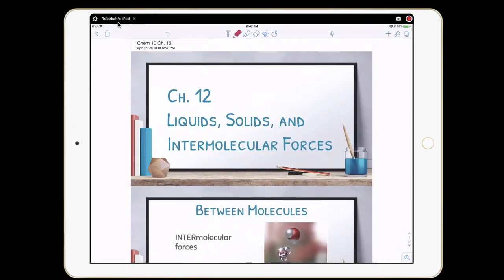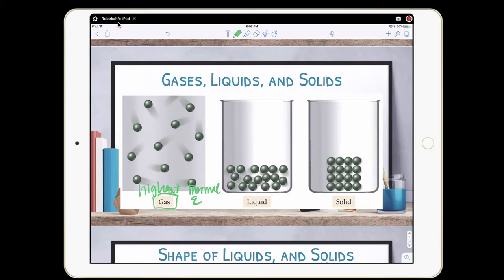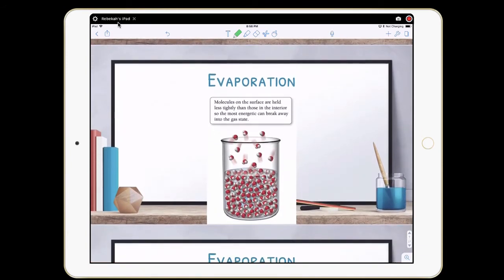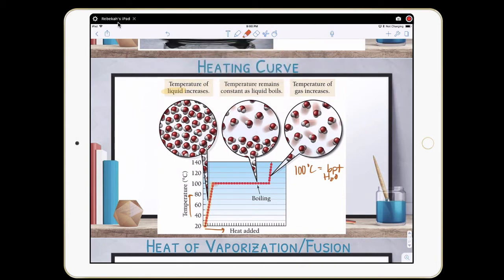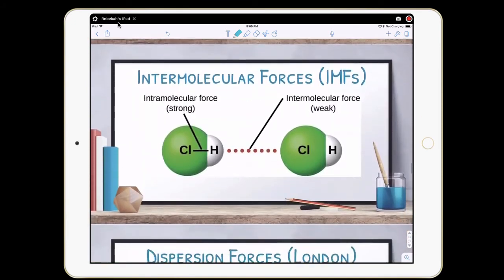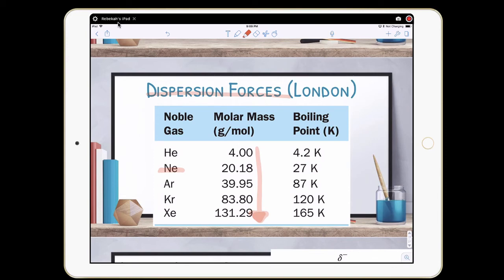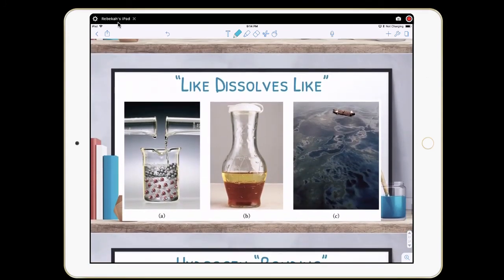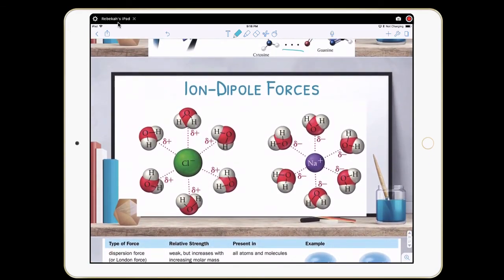Chem 10 Ch 12